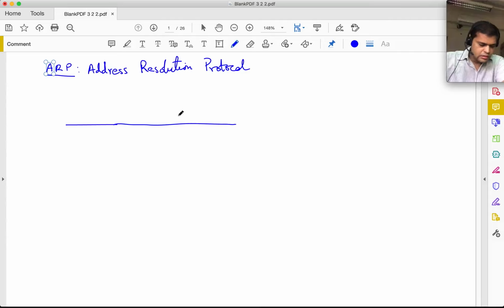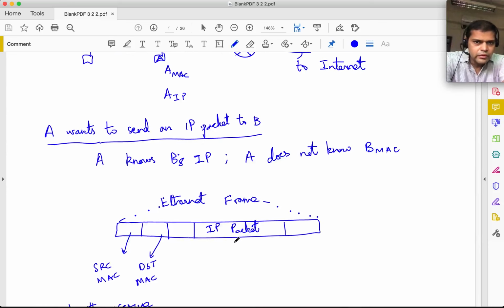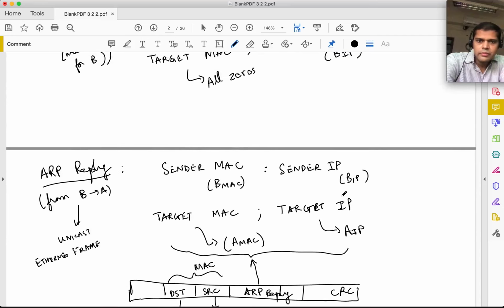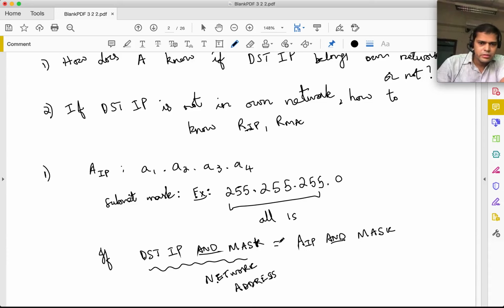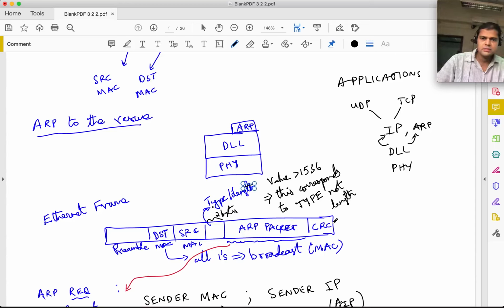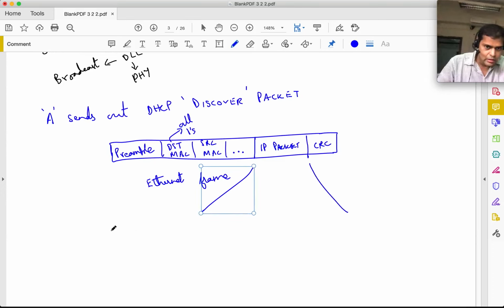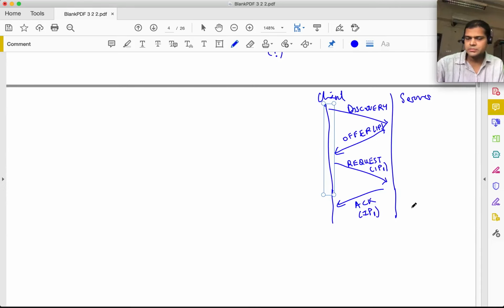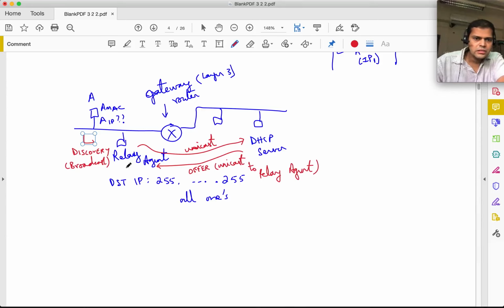19 ARP DHCP